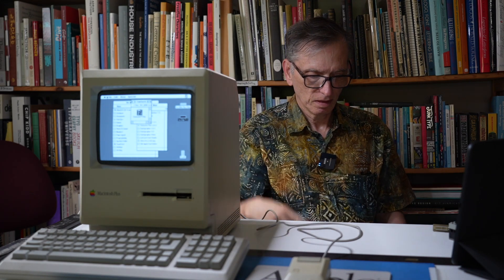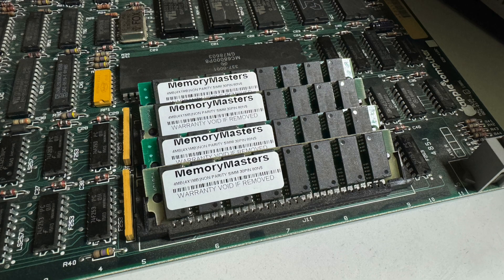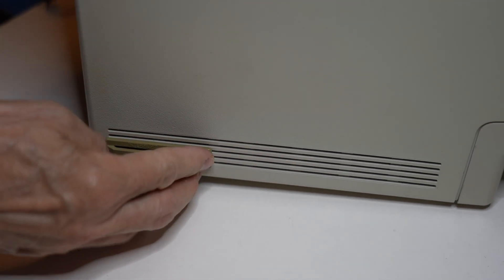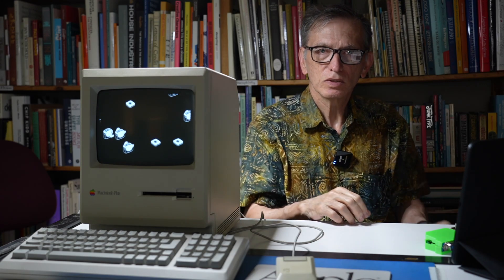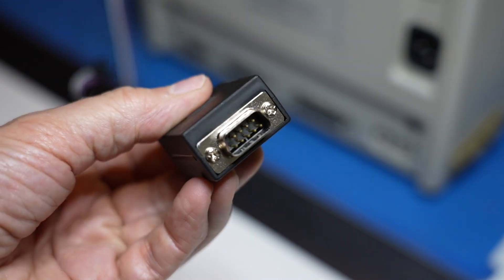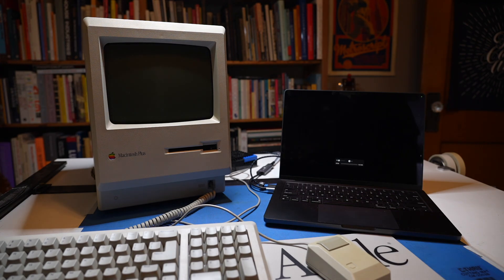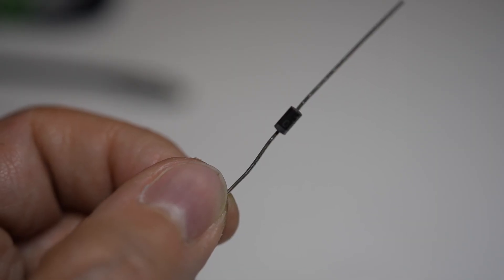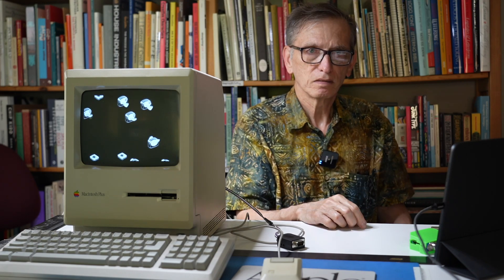Macintosh Plus Story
The story of my recent (re)acquisition of a vintage Macintosh Plus and using it with modern add-ons like BlueSCSI and RGBtoHDMI.

Links:

Dupont Cables on Amazon
Solderless DB-9 connector on Amazon
Capture card on Amazon
Early font editors uploaded by Adam Twardoch on Vimeo (the videos are near the end of the list)